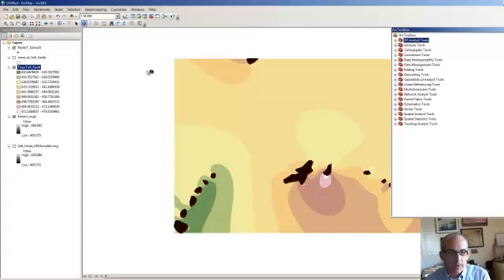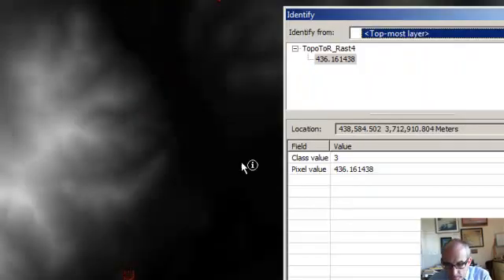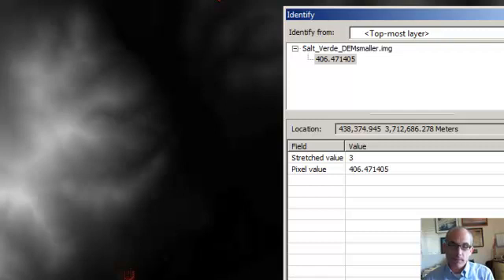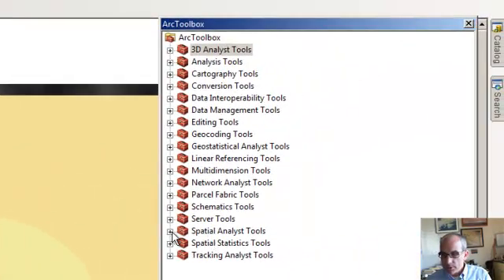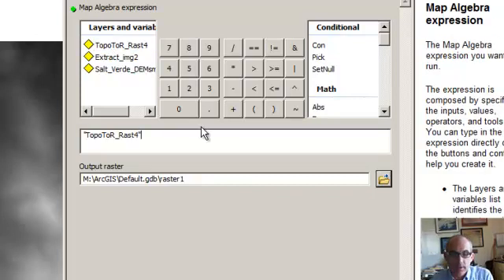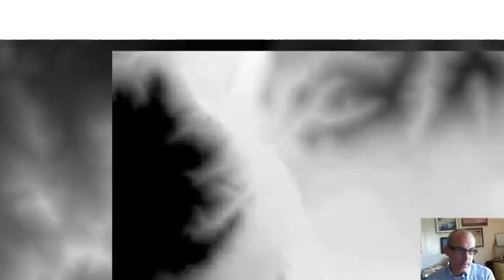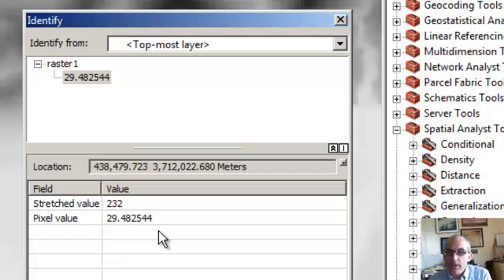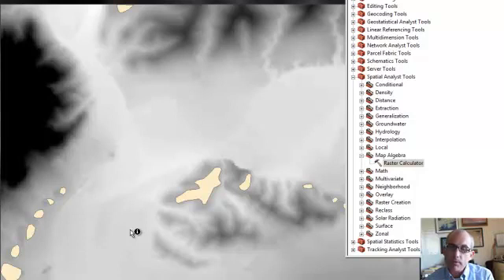GLG410 Subtract surfaces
Arizona State University (http:--arrowsmith410-598.asu.edu) class video: Subtract surfaces